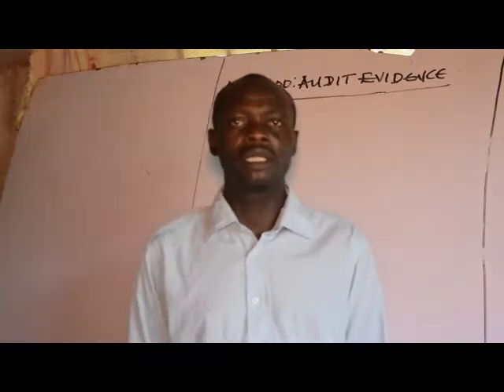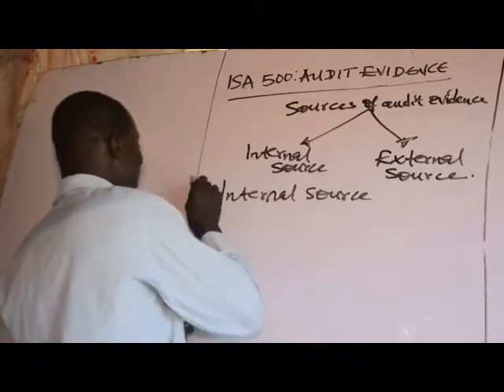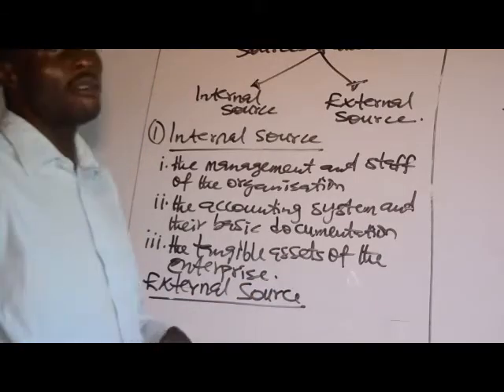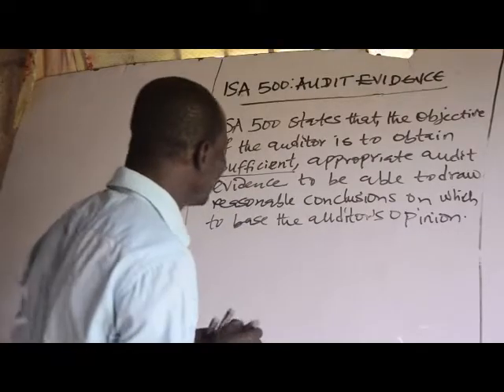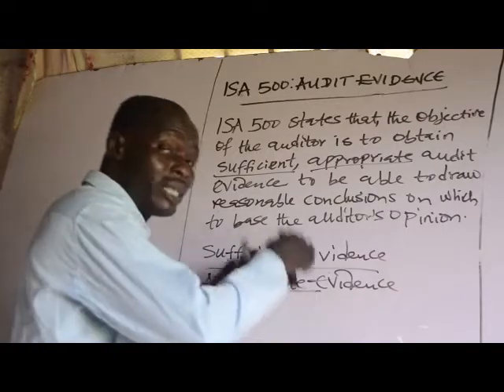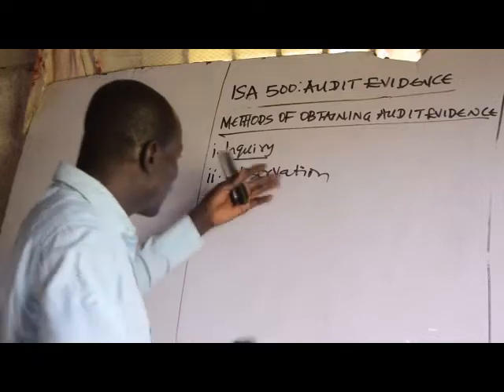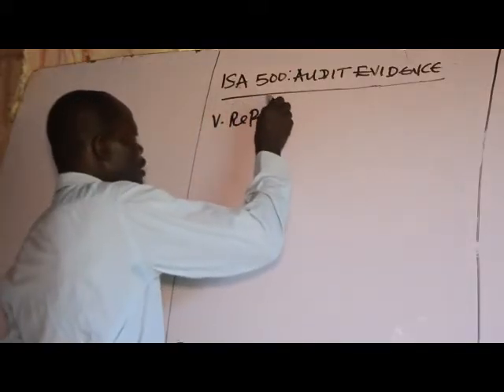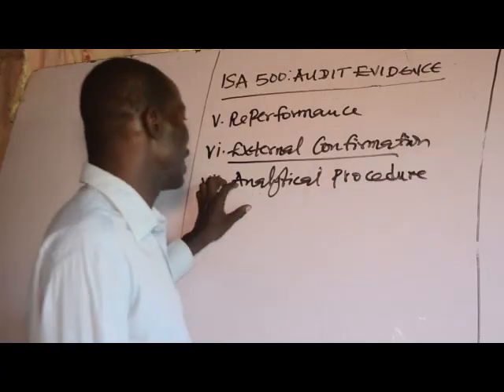Audit Evidence in Assurance Engagement (Auditing) : AA & AAA - Audit & Assurance Service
The video explains audit evidence in an assurance engagement (Auditing) AA, AAA ICAN, CPA, ACCA, ICAEW, ICAG, ZICA Class 11,and various professional examinations students where audit and assurance service and advanced audit and assurance service are examinable would find the lecture useful.
Accounting undergraduate students will as well find the video relevant.
what is audit evidence?
Audit evidence are the information obtained by the auditor in the course of his audit upon which he bases his opinion on the financial statements.